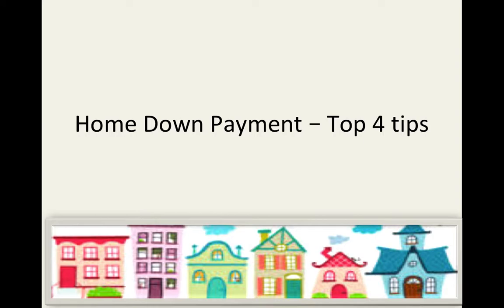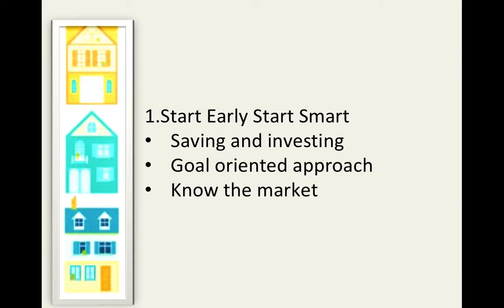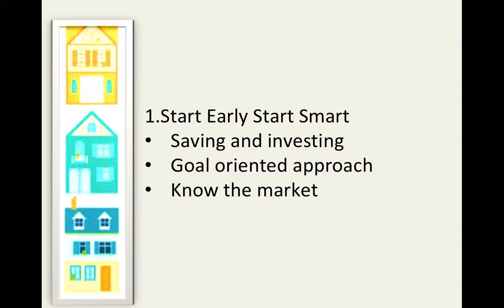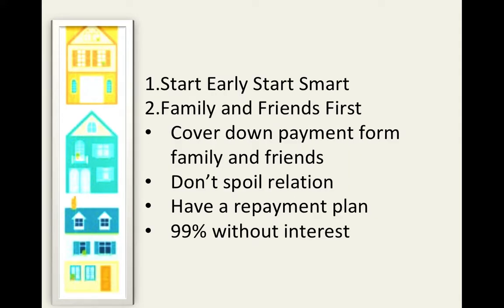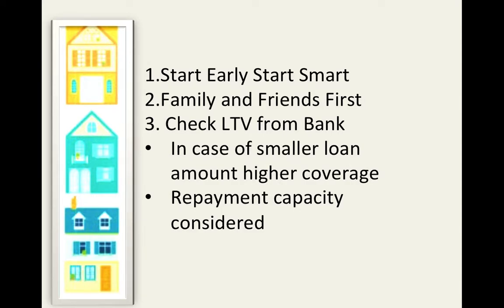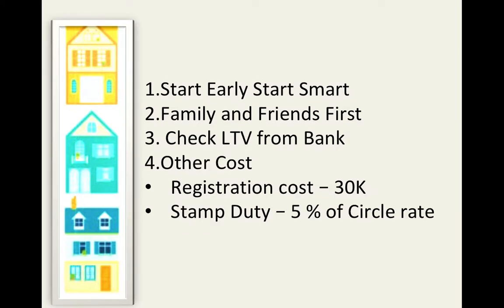4 Strategies to get your down payment ready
Home loans come in multiple forms and it’s also one of the biggest debts you’re ever going to acquire, so it pays to do your research and choose the one that’s right for you. We picked the most common loan types and weighed them up below.Home loans come in multiple forms and it’s also one of the biggest debts you’re ever going to acquire, so it pays to do your research and choose the one that’s right for you. We picked the most common questions you may have when it comes to home loan. Happy learning.

Wealth is the result of using money wisely.Wealth is about lasting security, freedom, and peace of mind. Learning the culture of wealth, its language, and building a relationship that will last a life-time, requires time and efforts And you ask how do you start this relationship: You just do it.
The rules to wealth creation
1. Commitment: its not about the money. its about the discipline, its about commitment. the force which makes everything more than just a dream or a wish.

2. Organization - Once you are committed, then you must organize your life, your thoughts, your actions, your lifestyle to support you in your plan.

3.Plan - Your action plan is critical to your success.

4.Learn - Develop a thorough understanding of money and how it is used in our economic affairs.

THIS IS WHERE WE COME IN. YOU HELP YOU LEAR THE RIGHT ROPES TO TAKE THE RIGHT DECISION. WE OPEN YOUR EYES TO THE WORLD OF POSSIBILITIES THAT LIE WAITING TO BE TAPPED. YOU HELP YOU REACH THAT PLACE OF LASTING SECURITY , FREEDOM AND PEACE OF MIND.

Wealth longs to be pursued by a prudent and wise suitor. Take the time to learn how to make it your partner in life.lets walk this path together.